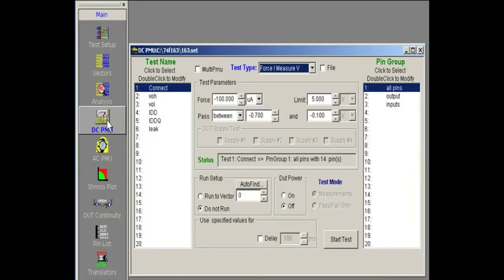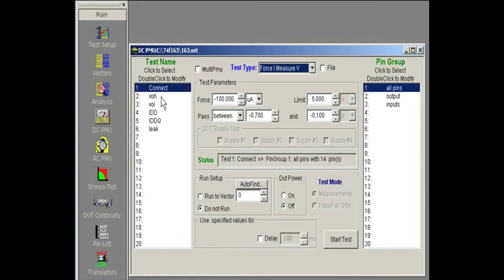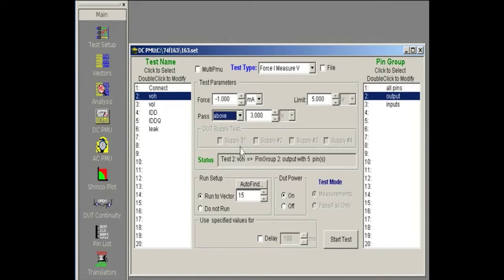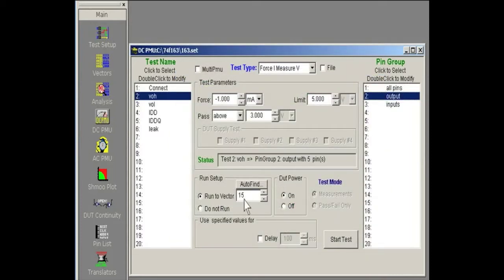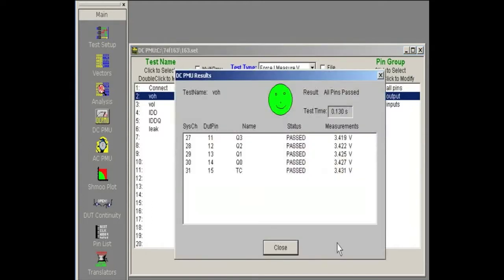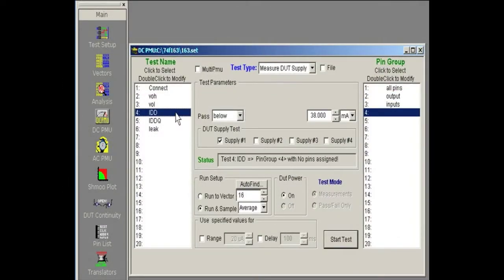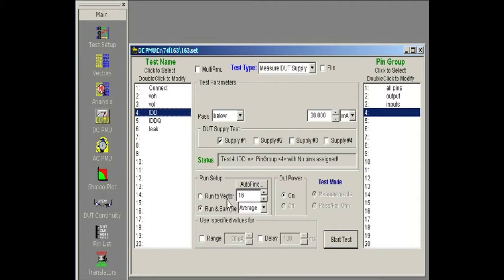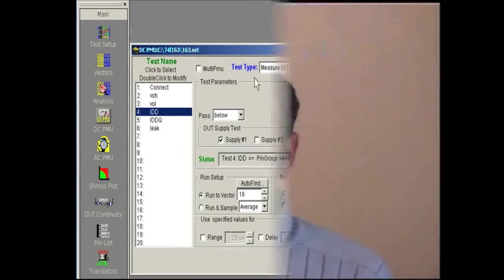Symphony #5: DC Parametrics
Measure DC characteristics of your device. Voh, Vol, Ioh, Iol, leakage, Idd and Iddq, etc.